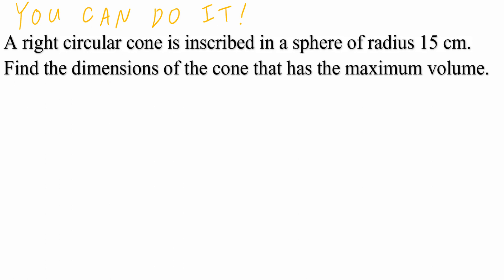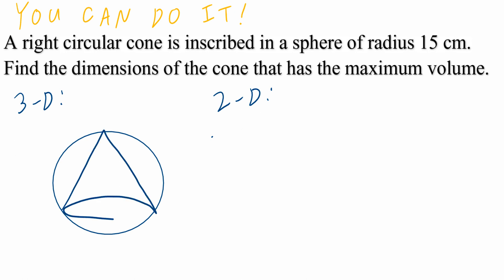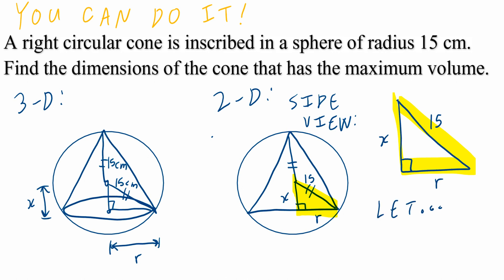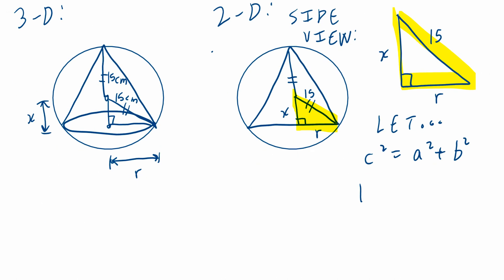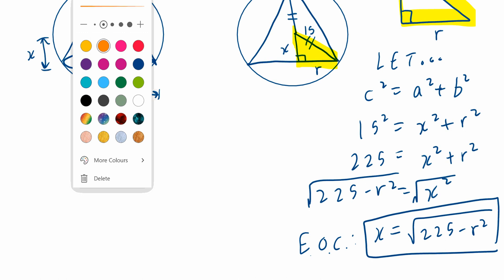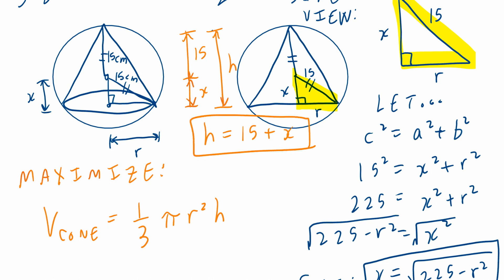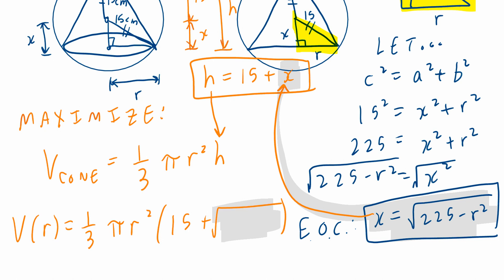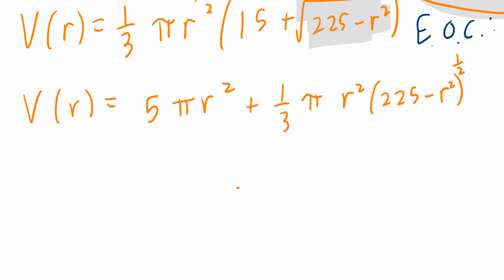A right circular cone is inscribed in a sphere of radius 15 cm. Find the dimensions of the cone that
Calculus: Optimization
A right circular cone is inscribed in a sphere of radius 15 cm. Find the dimensions of the cone that has the maximum volume.